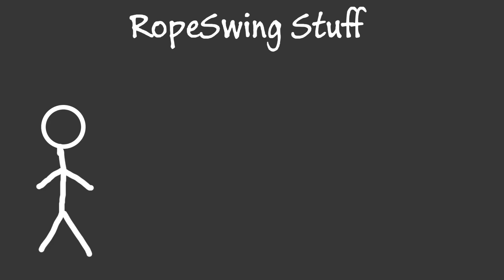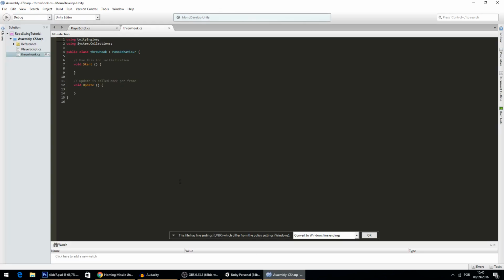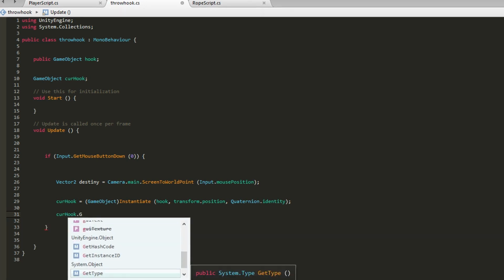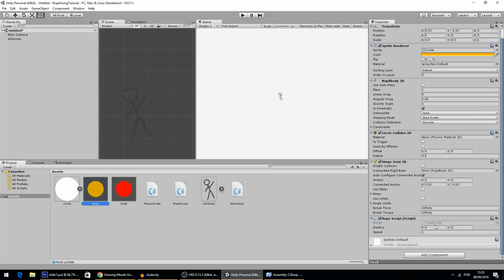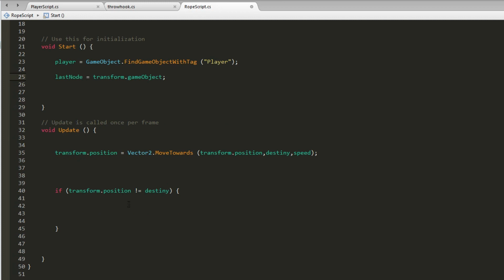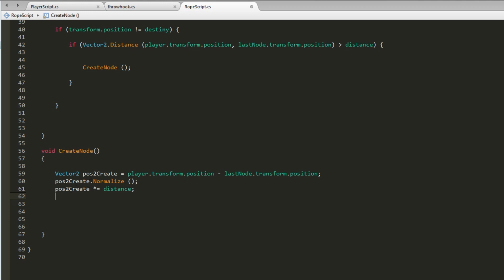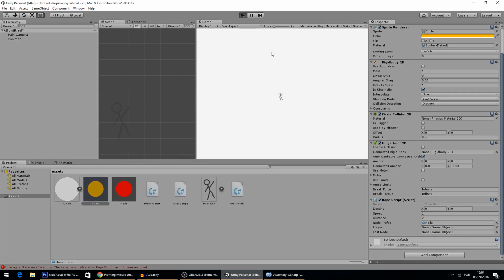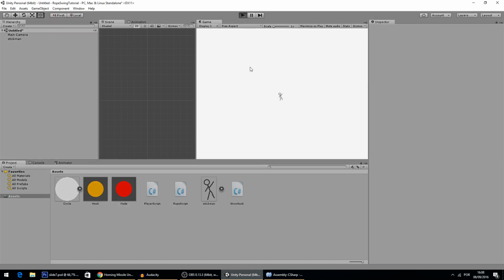Rope Swing - Unity Tutorial (Part 1)